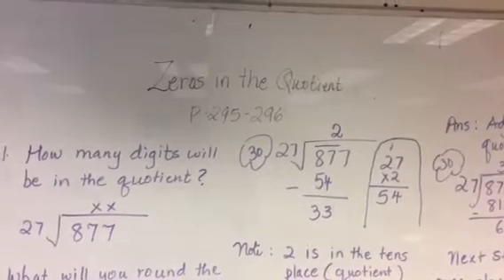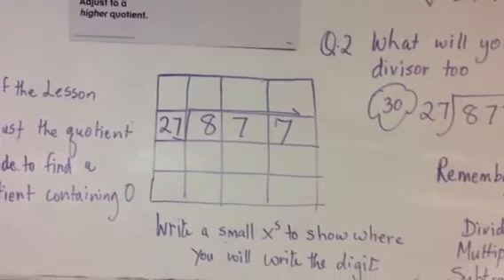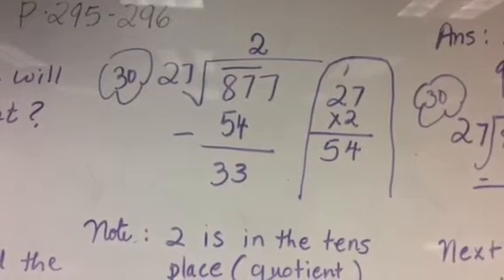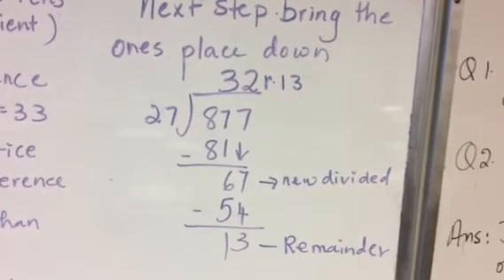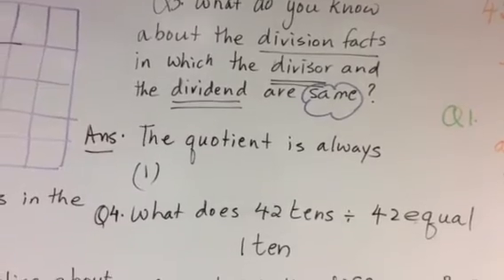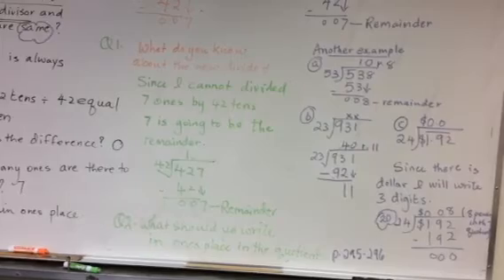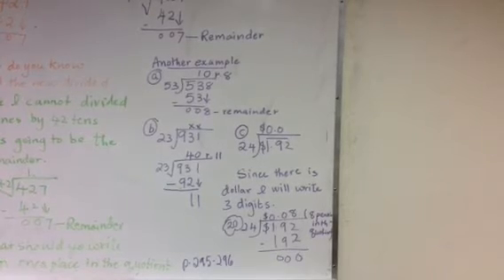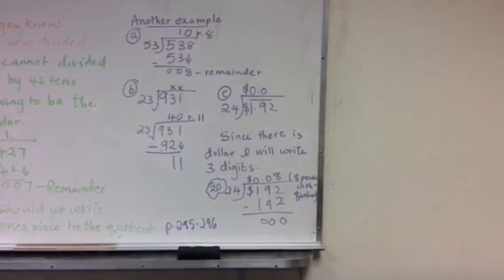Zeros in the quotient